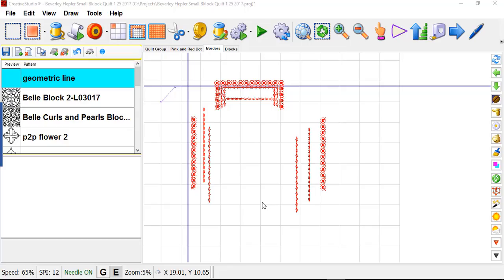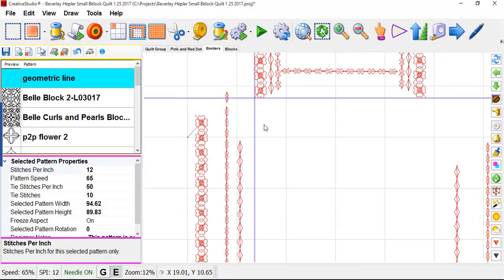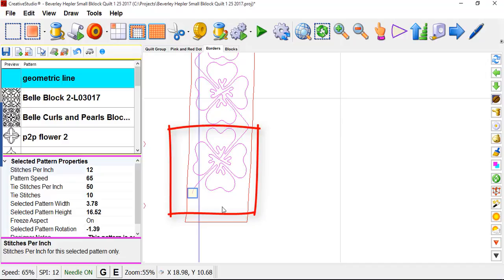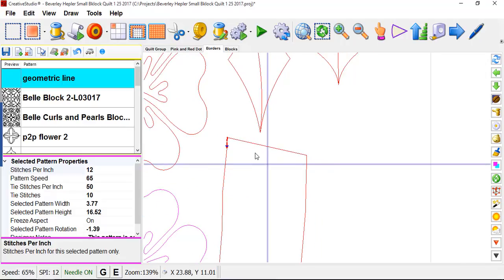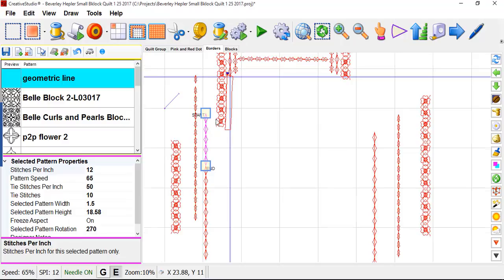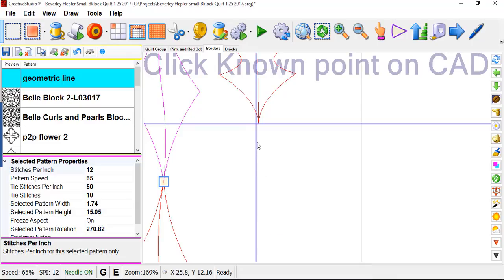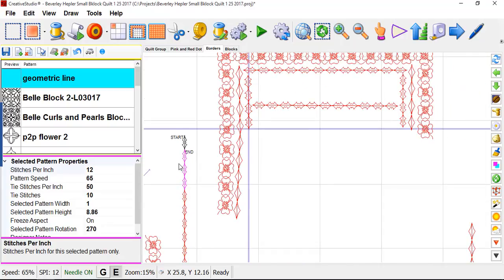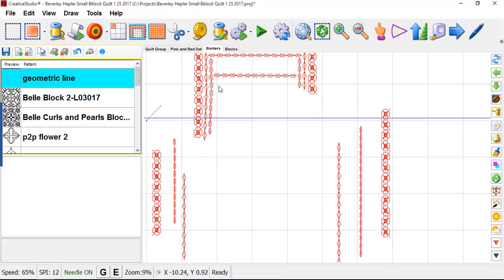Continuing the Borders 1 27 2016